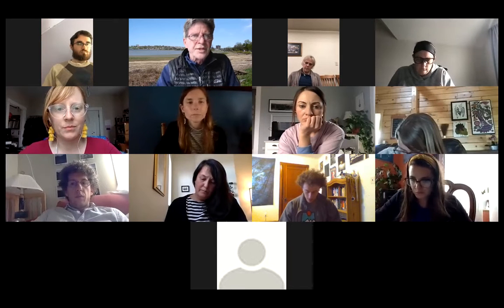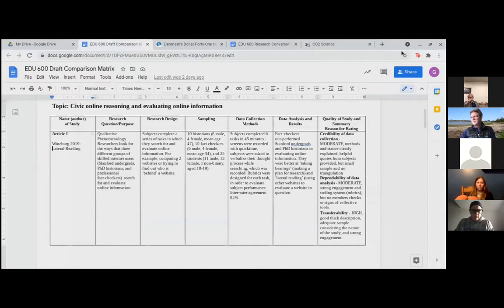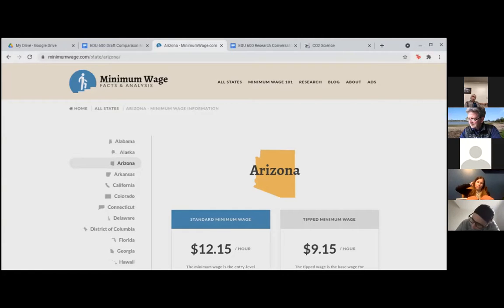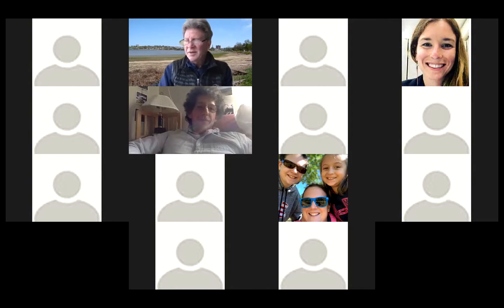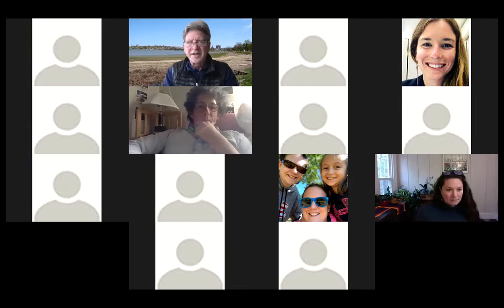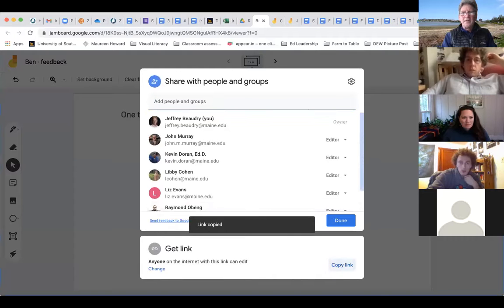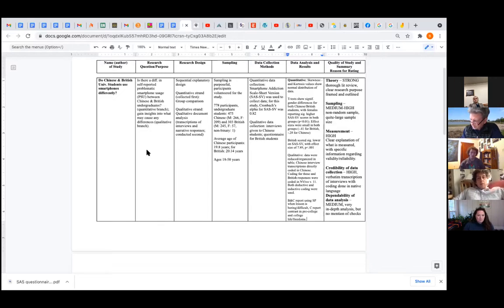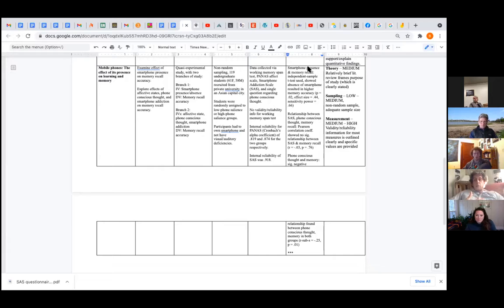EDU 600 April 15